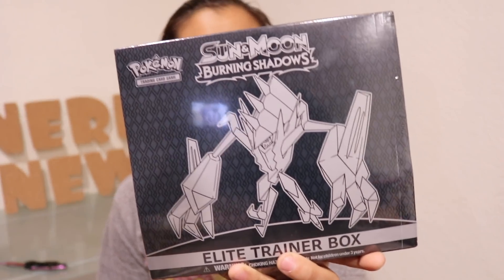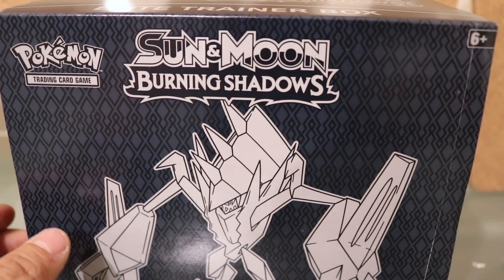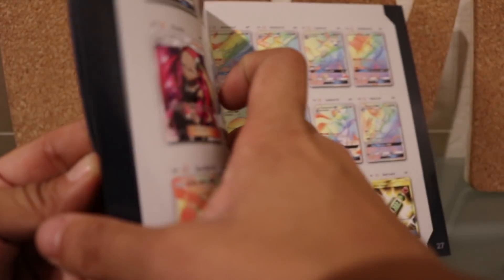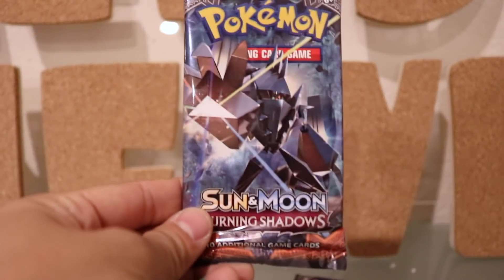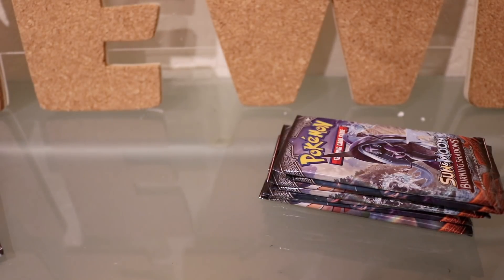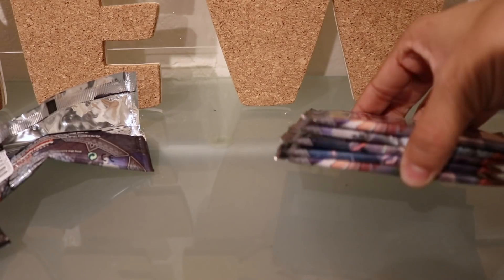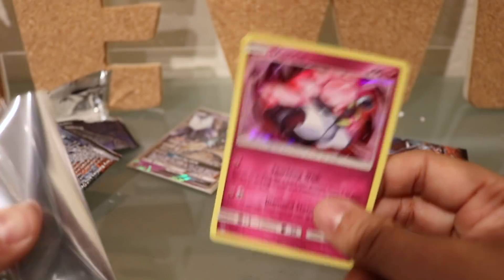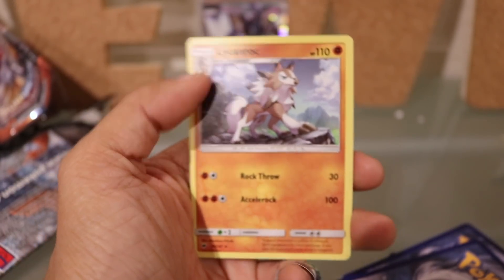Pokemon Pack Opening - [Elite Trainer Box Sun & Moon Burning Shadows]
Picked this box up at Target for $39.99. It's still available online if you want it